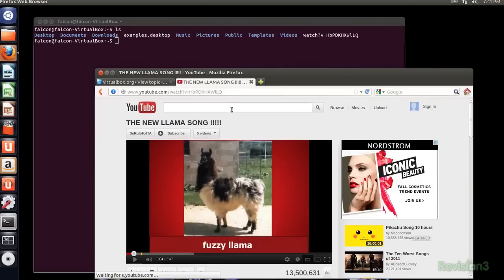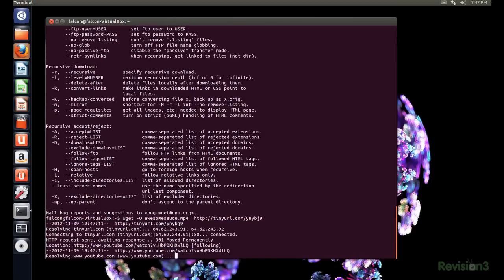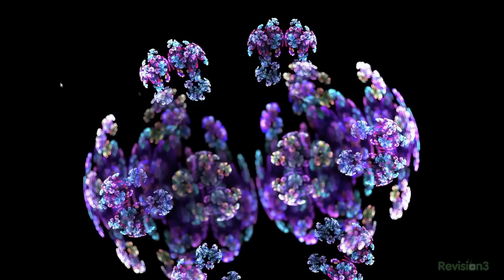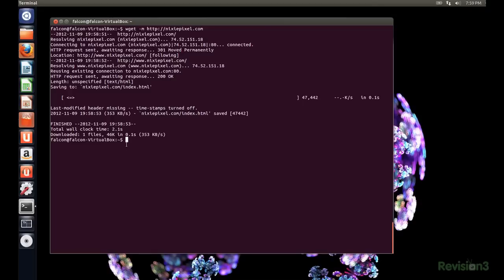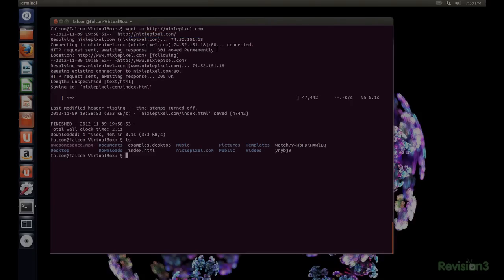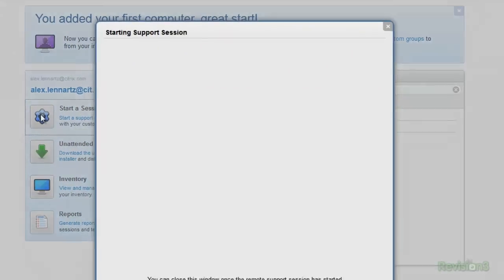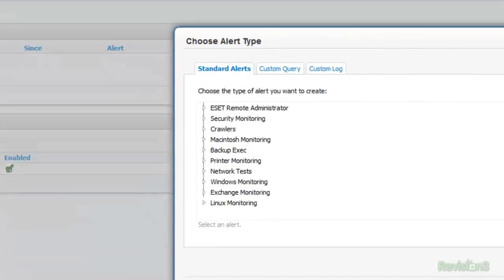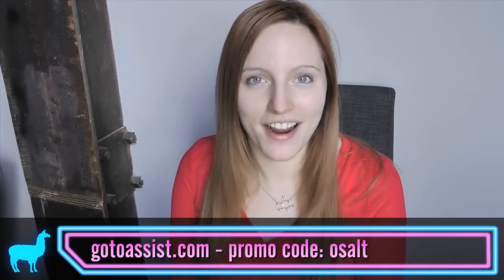Linux Commands 101 : wget - Download ALL THE THINGS!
Get ready, get set, it's wget! The most robust command to download all your favorite videos, music and media. For Linux, Mac and Windows alike!